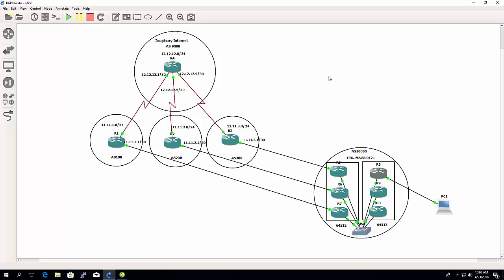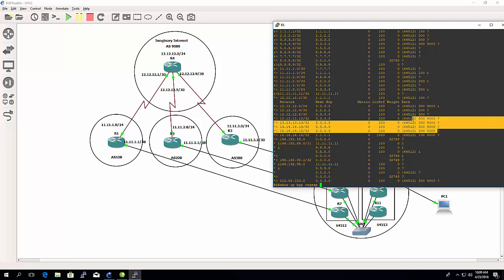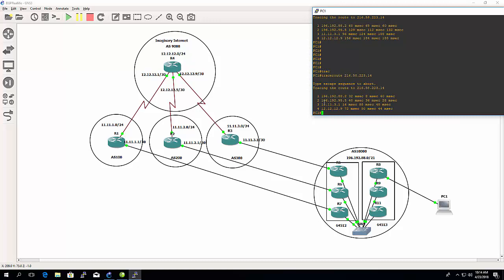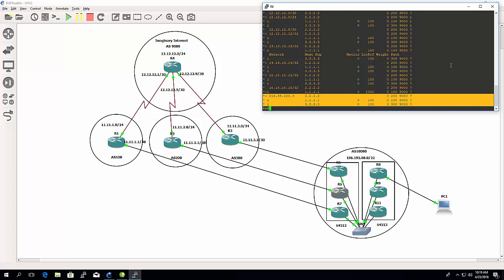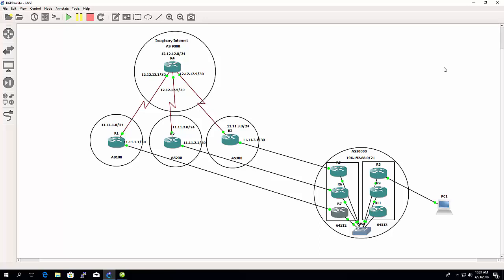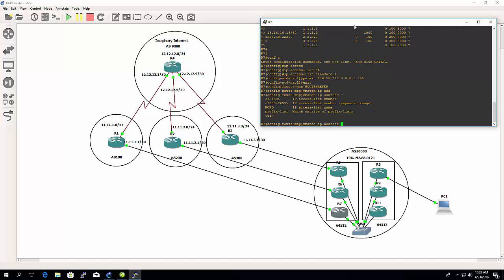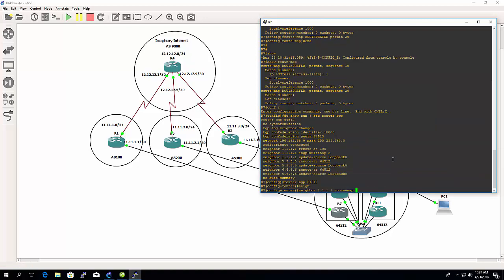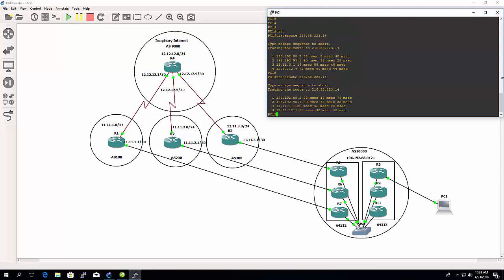BGP Local Preference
Using BGP's Local Preference to influence routes.